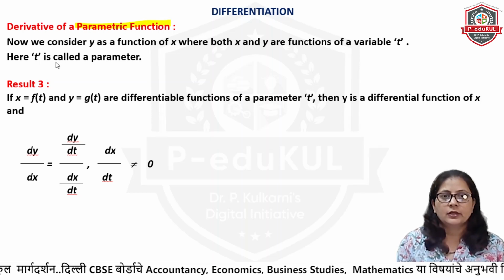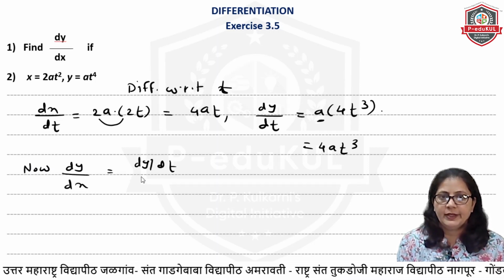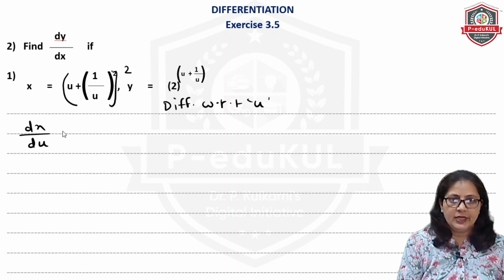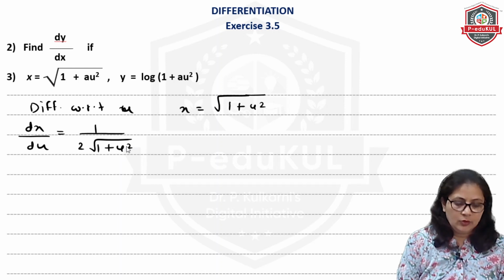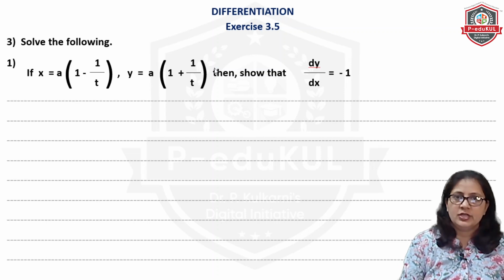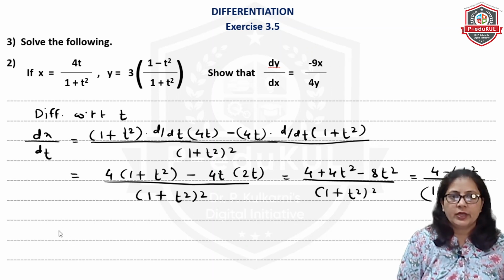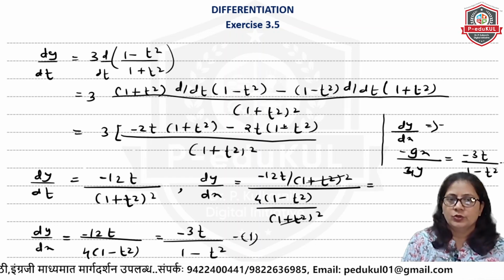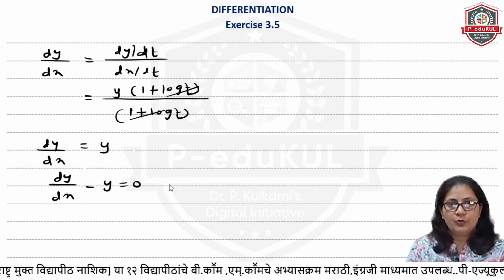XII - BUSINESS MATHEMATICS - DIFFERENTIATION - PART 01- LECTURE-06 P-eduKUL (HSC BOARD)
पी.कुलकर्णी क्लासेस
पी-एज्यूकुलचे मार्गदर्शन टप्प्या टप्प्याने उपलब्ध होणार .
- इ. ११ वी १२ वी काॕमर्स (मराठी - इंग्रजी माध्यम) महाराष्ट्र स्टेट बोर्ड
- बी. काॕम - बी.बी.ए - एम. काॕम. - बी. ए. (अर्थशास्त्र )
- शिवाजी विद्यापीठ, कोल्हापूर
- पुण्यश्लोक आहिल्यादेवी होळकर विद्यापीठ, सोलापूर
- स्वामी रामानंद तिर्थ मराठवाडा विद्यापीठ, नांदेड
- डॉ बाबासाहेब आंबेडकर मराठवाडा विद्यापीठ, औरंगाबाद
- उत्तर महाराष्ट्र विद्यापीठ, जळगांव
- संत गाडगे महाराज विद्यापीठ, अमरावती
- राष्ट्रसंत तुकडोजी महाराज विद्यापीठ, नागपूर
- गोंडवना विद्यापीठ, गाडचिरोली
- सावित्रीबाई फुले विद्यापीठ, पुणे
- मुंबई विद्यापीठ, मुंबई
- एसएनडीटी विद्यापीठ मुंबई
- यशवंतराव चव्हाण मुक्त विद्यापीठ, नाशिक

Exclusive Digital Platform for Commerce Education !

P-eduKUL Digital Learning Solutions

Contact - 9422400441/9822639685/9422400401